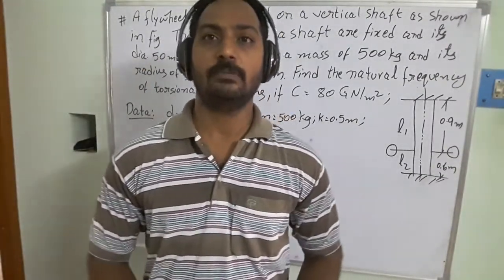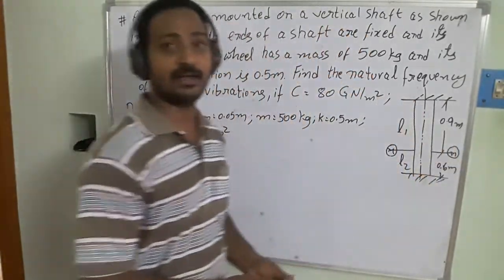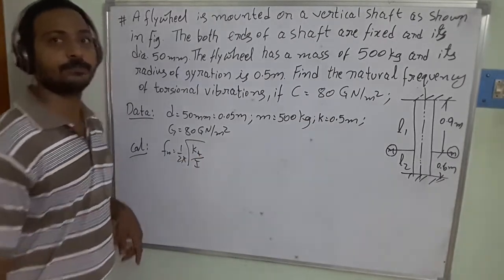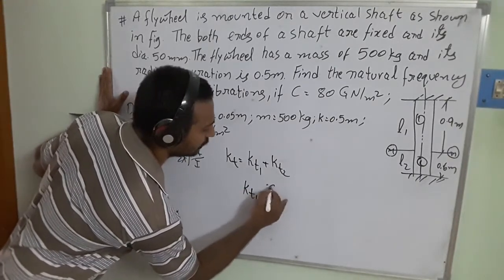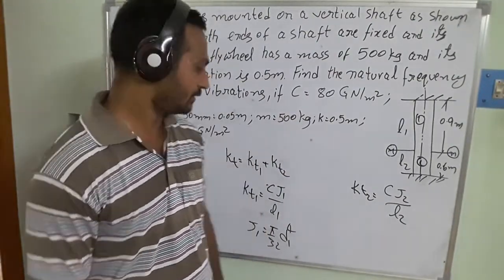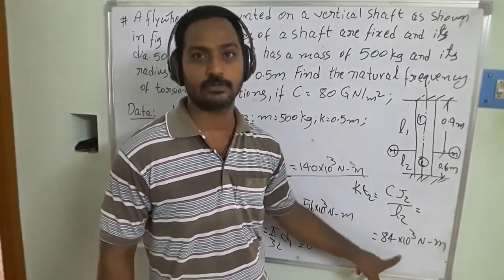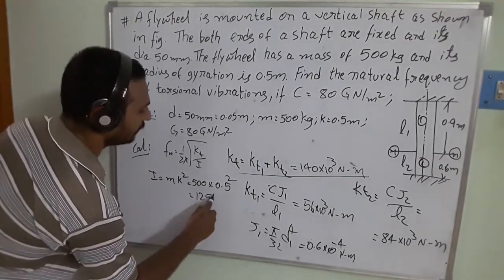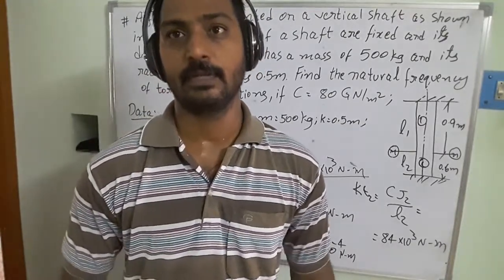Lecture - 20 : Numerical 2 Free Torsional Vibrations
This video lecturer discuss about the torsional vibration problem and its solution. In this problem, torsional shaft fixed both ends and mass was loaded at length from the fixed end. With the help of torsional stiffness and mass moment of inertia, then calculated the natural frequency.